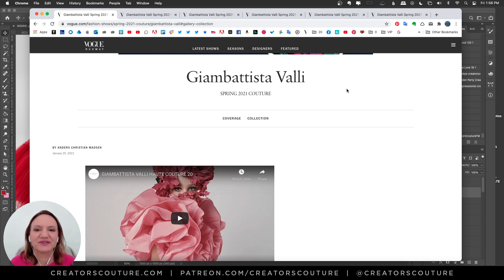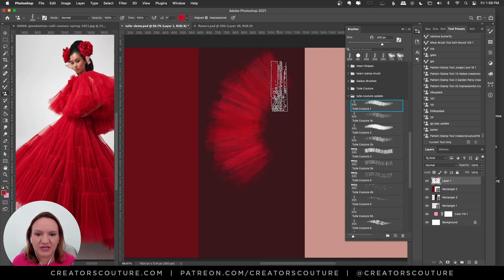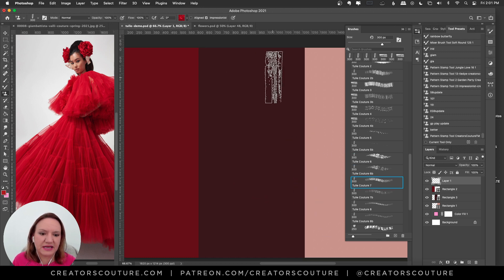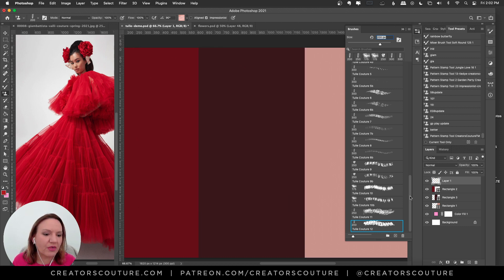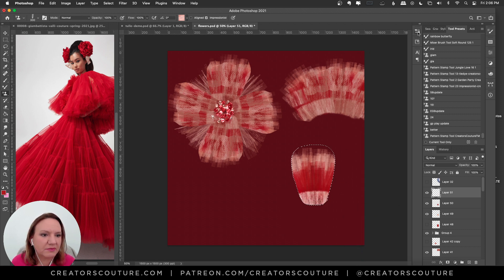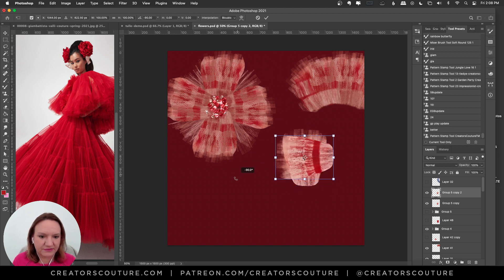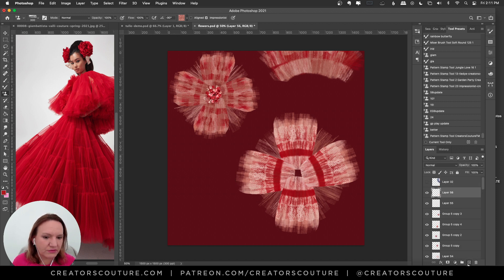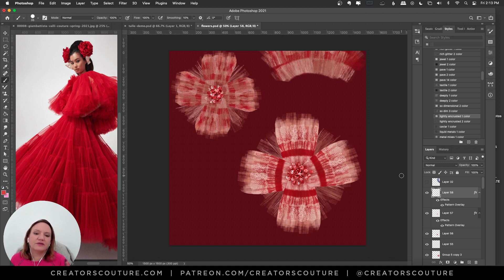Tulle & Organza Multi-Color Photoshop Brushes: Brush Demo & Flower Illustration Tutorial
In this video, I give you a brief demo of my latest tulle and organza multi-color Photoshop brushes, inspired by Giambattista Valli Spring 2021 Couture collection, and I give you an easy tutorial on how to create a couture inspired flower illustration! Scroll down below to get a FREE brush from this collection!

Timestamps:
0:00 Introduction
2:23 Photoshop Brush Tour & Demos
7:25 Couture inspired flower illustration

Need to brush up on my Pattern Stamp Painting Technique? I've collaborated with Adobe Create to share my technique and give you a free sampler of my color-blending brushes! Head over to their site to learn more about this technique, and don't forget to download your free brush sampler!